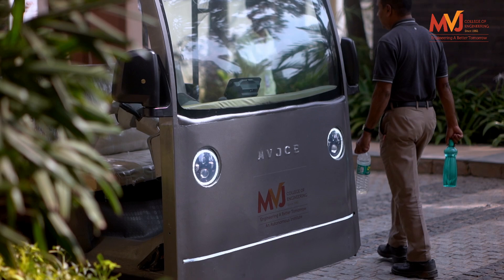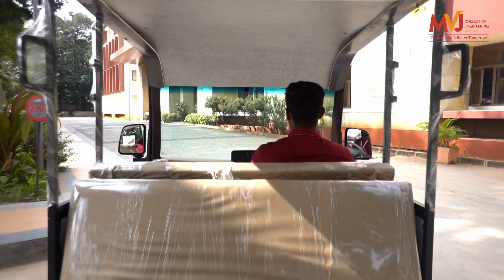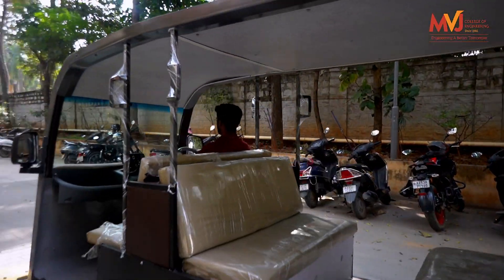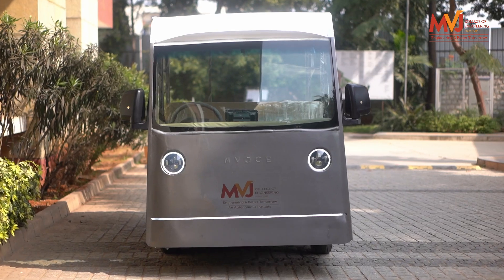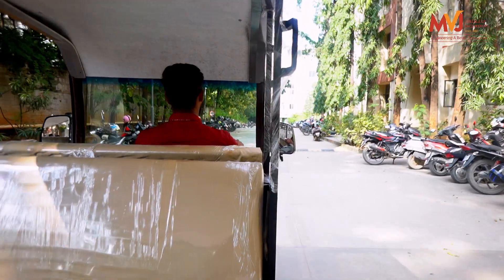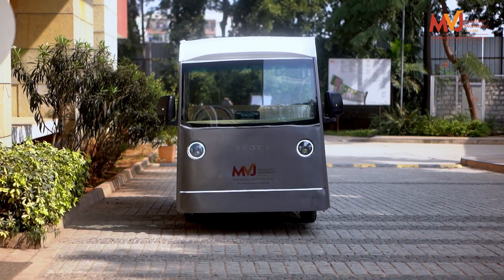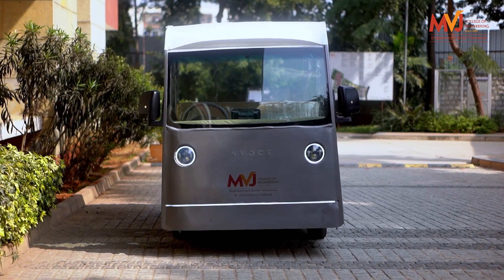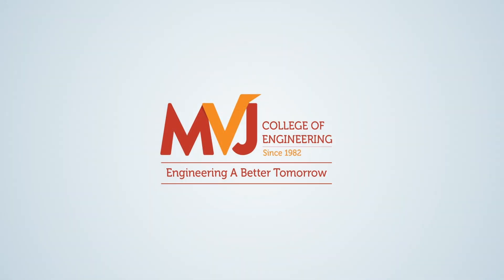MVJ In-campus-made Cruiser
Say hello to innovation on wheels!

Presenting the Campus Cruiser, MVJCE’s very own electric campus shuttle designed and built by our talented engineering students – Allwin Joseph and Ashwin Joseph, with guidance from Dr. Shima Ramesh Maniyath and Dr. Thiilagaraj.

Equipped with a 3kW BLDC motor and powered by a 48V 60Ah lithium-ion battery, this 12-seater marvel offers a range of 150 km on a full charge, with a rapid charging time of just 3 hours. Thoughtfully designed for comfort and safety, it boasts premium synthetic leather seats, a sleek aluminium composite roof, and advanced suspension for a smooth ride on any terrain.

With future plans to add autonomous features and wireless charging capabilities, the Campus Cruiser is just the beginning of sustainable innovation at MVJCE!